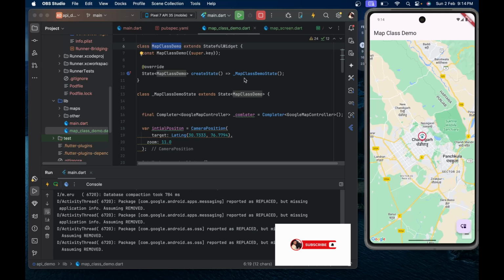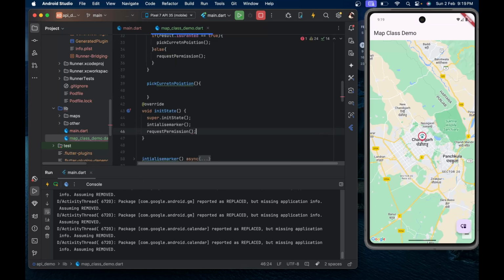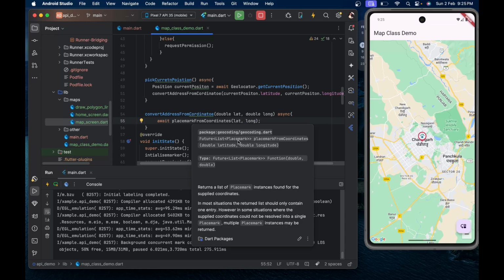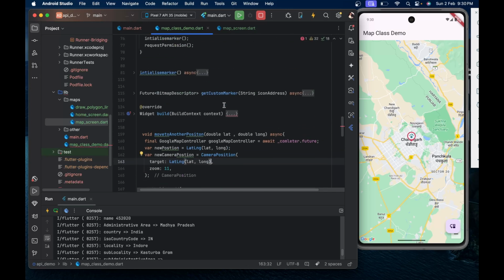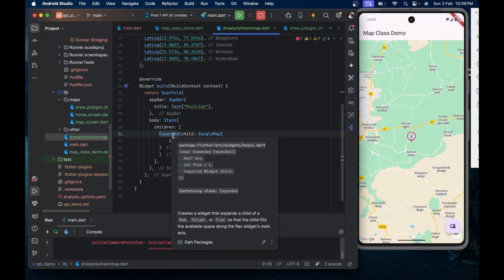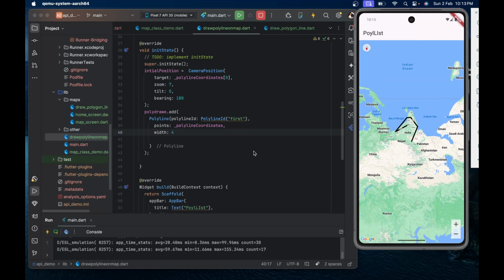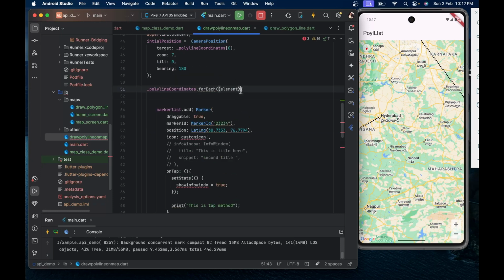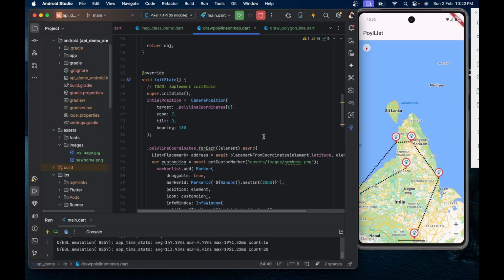Google Maps Advance Concepts: Location PIck, PolyLines |Multiple Markers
In this second part of our Google Maps integration tutorial, we dive into more advanced features. By the end of this video, you’ll learn how to:

Get the user’s current location on the map
Convert the current location into an address using reverse geocoding
Draw a polyline between two points on the map
This tutorial builds on what we covered in Part 1, so if you missed it, be sure to check it out first here: Part 1

By the end of Part 2, you'll be able to enhance your app’s functionality with real-time location tracking and route drawing.